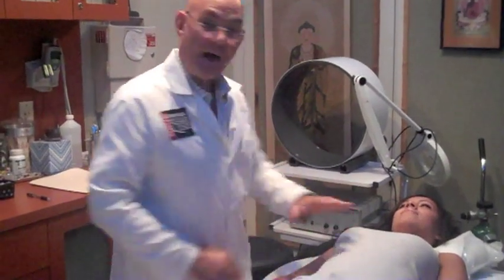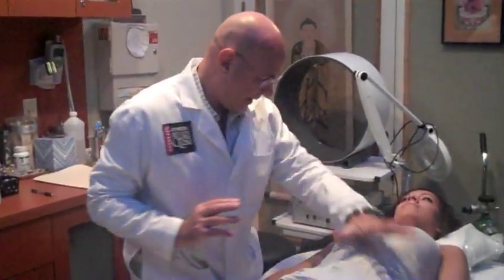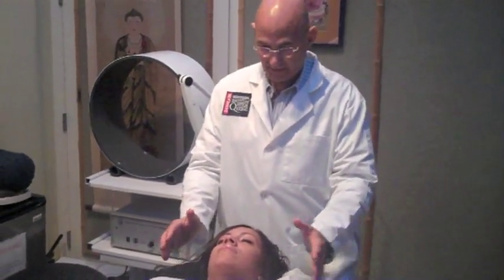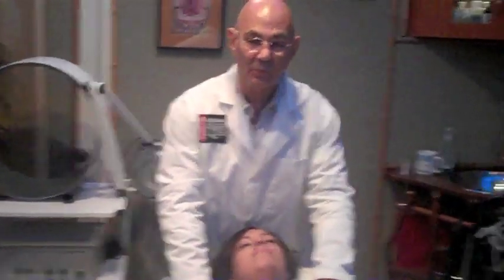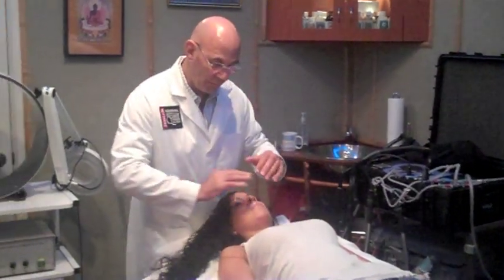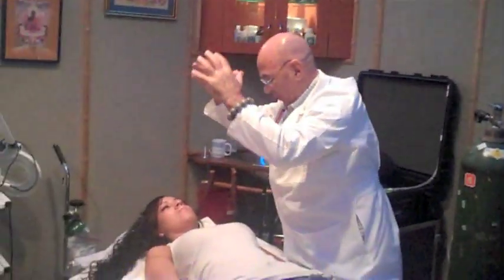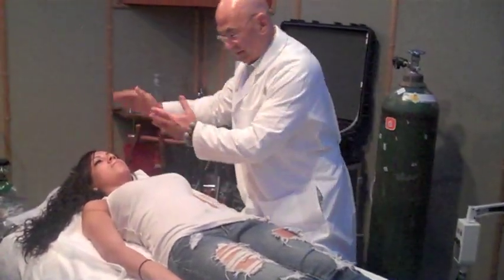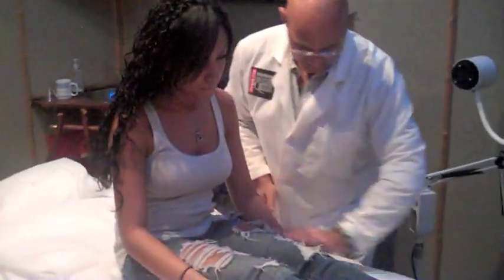QiGong Cycle Part 3